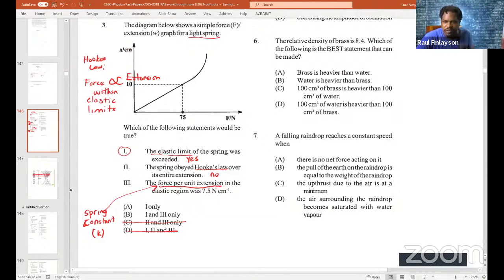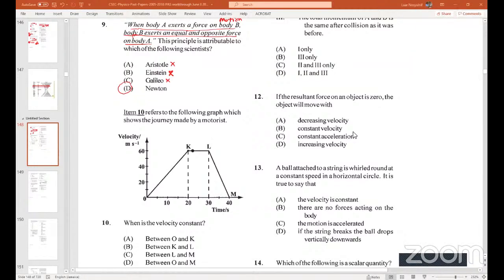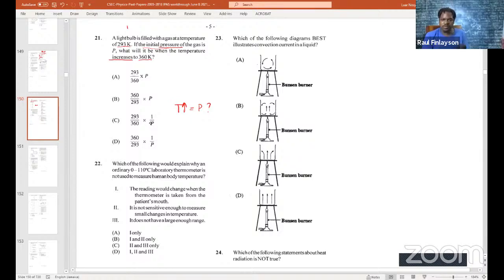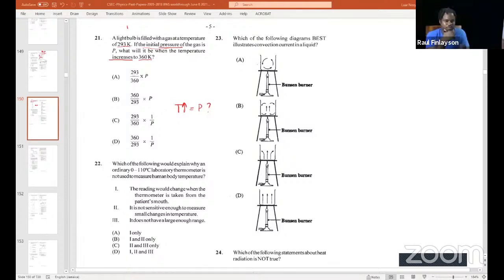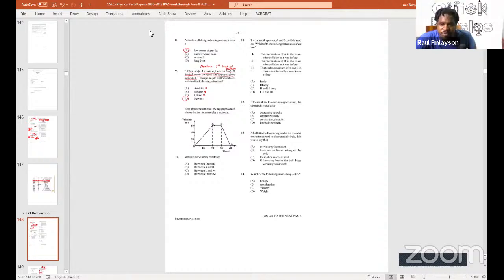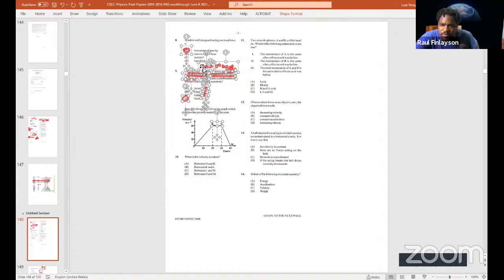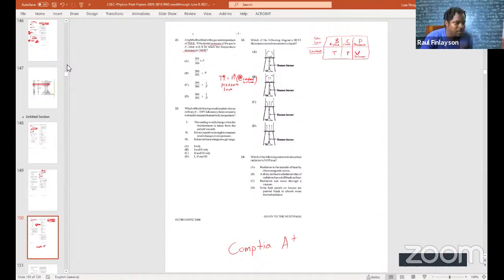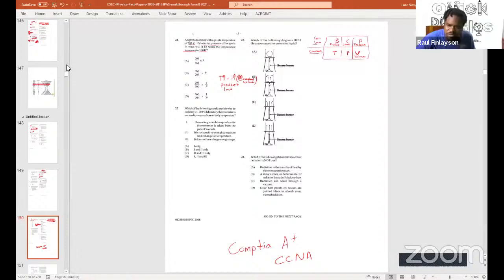CSEC Physics Revision Series 2021